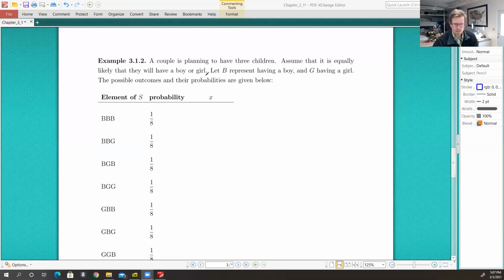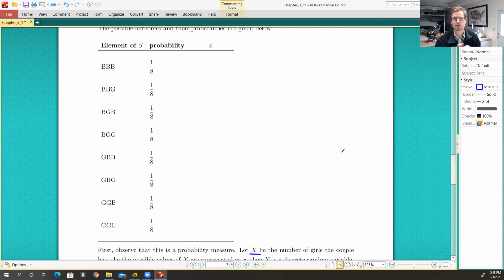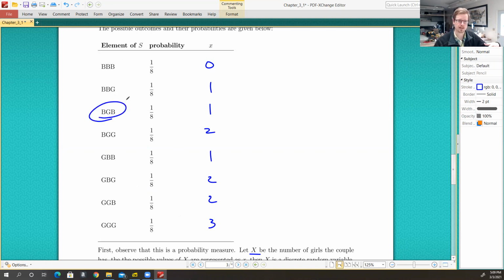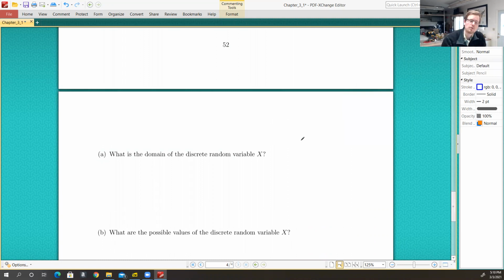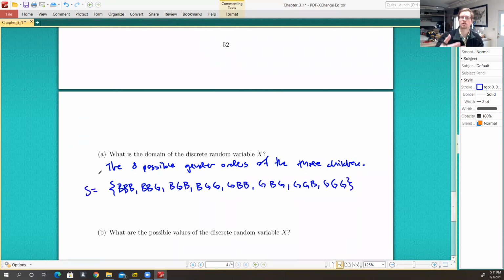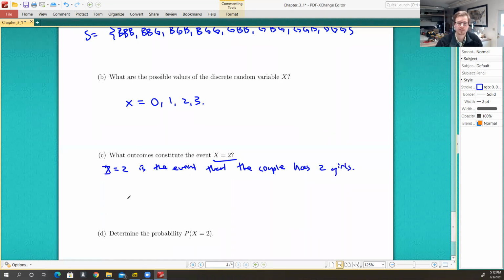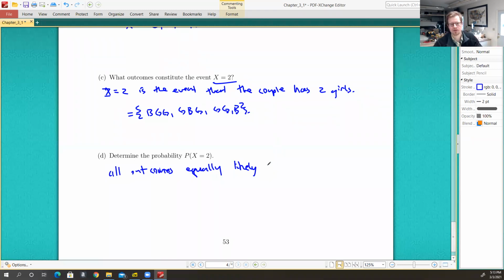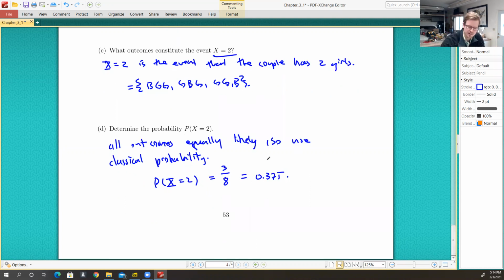Random Variables - Part 1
Video 1 of 2. Definition of random variable and example of discrete random variable.